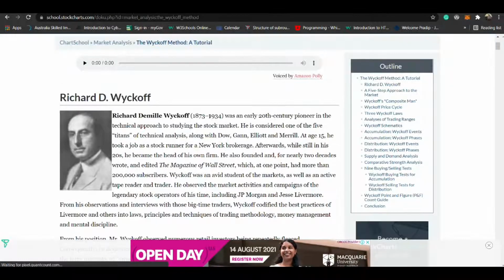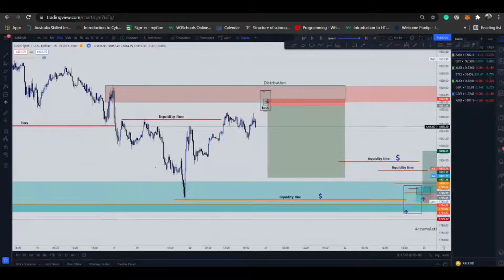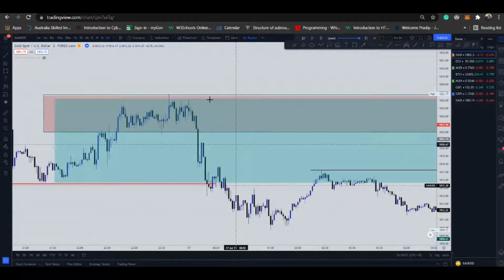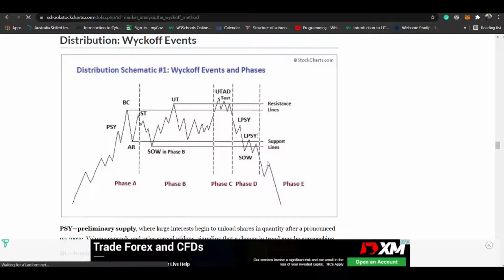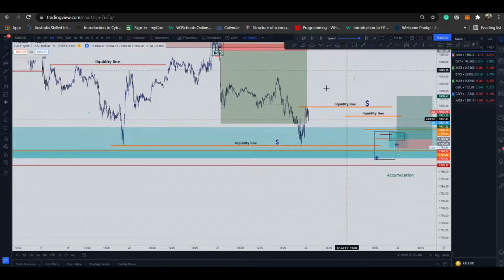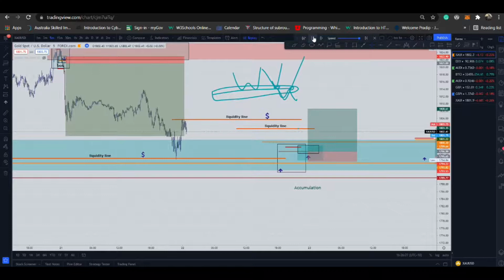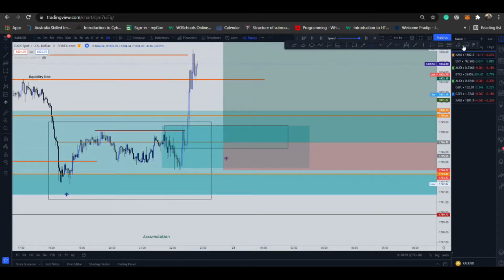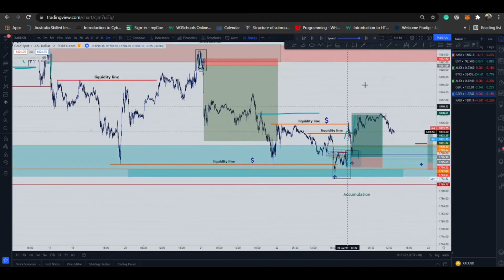Gold Wycoff accumulation & distribution analysis - institutional trading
Gold Wycoff accumulation and distribution analysis - institutional trading